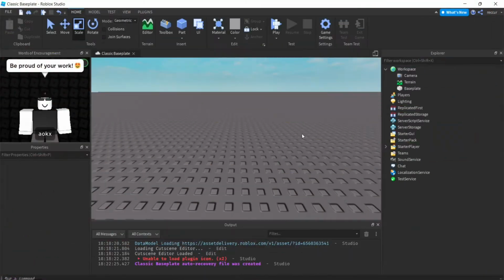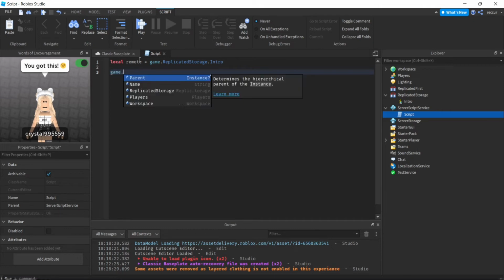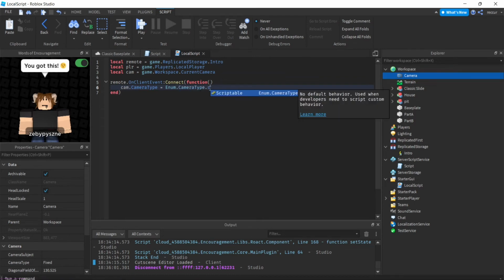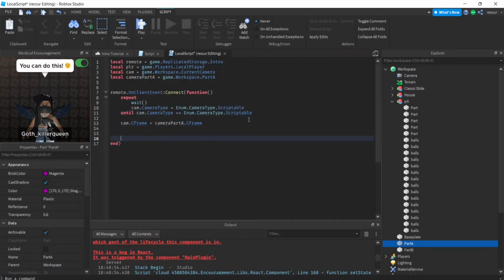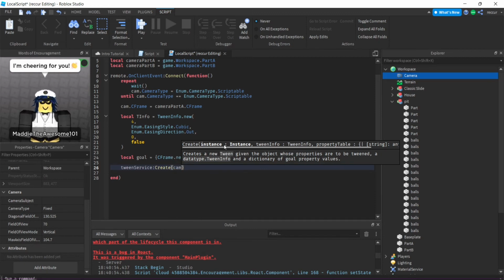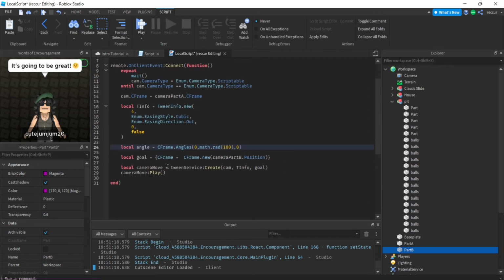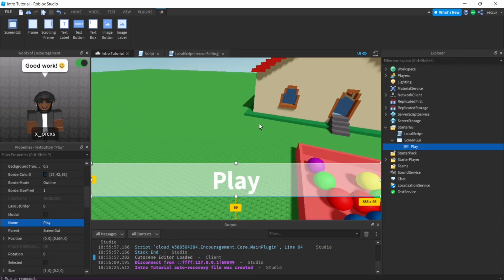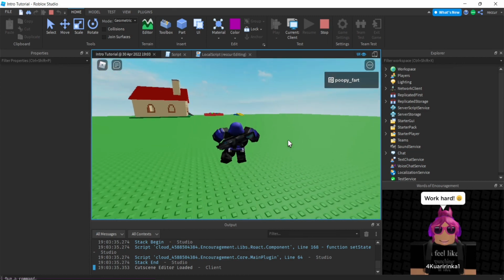How to Make an ANIMATED Intro Cutscene in Roblox Studio | Roblox Studio Scripting Tutorial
In this video, I'll be showing you guys how you can make an Aminated Introduction Cutscene to your game in Roblox Studio. This is a sequel to my last camera intro tutorial.